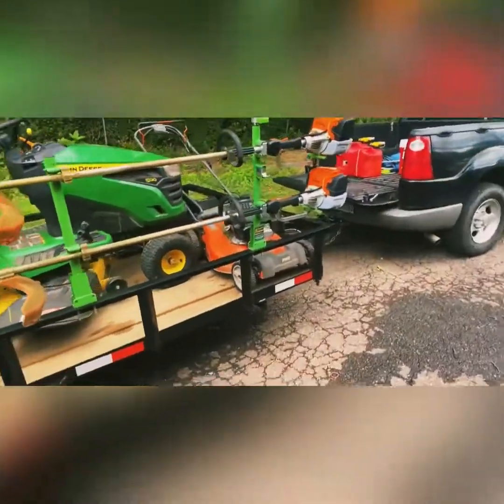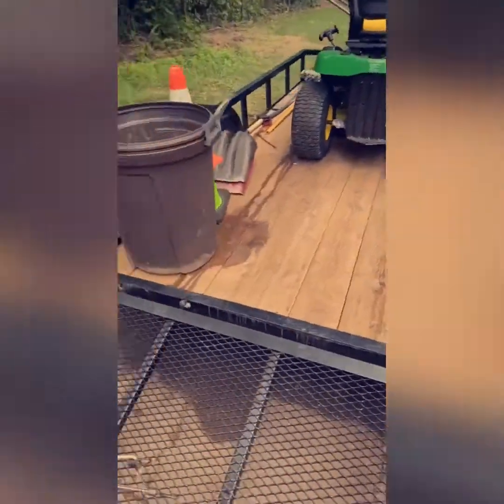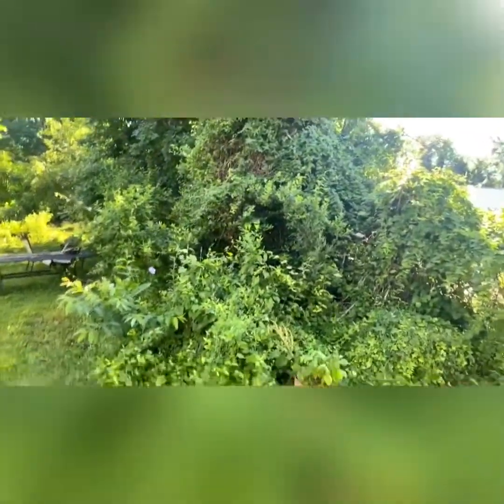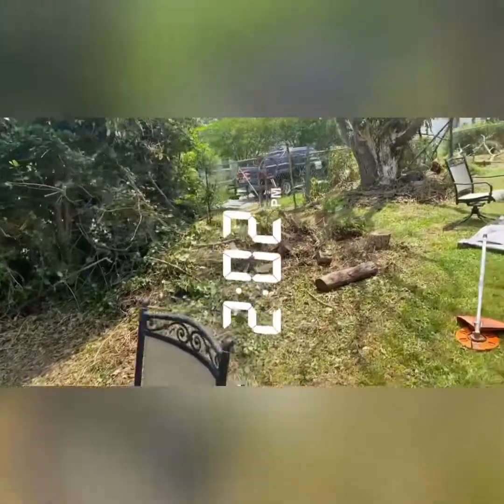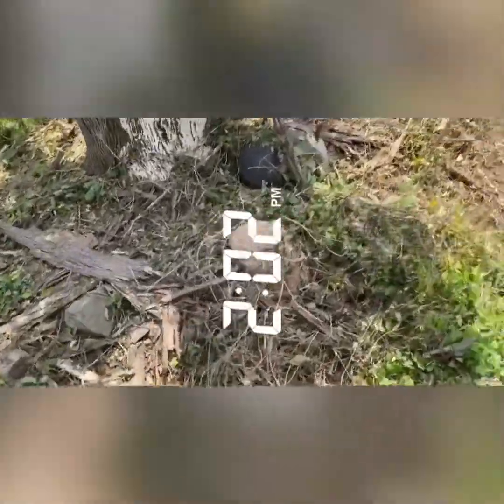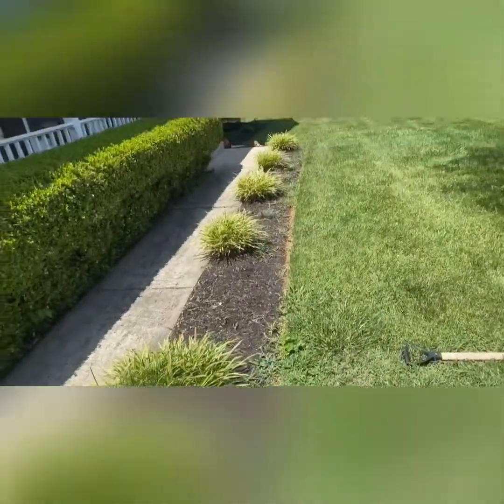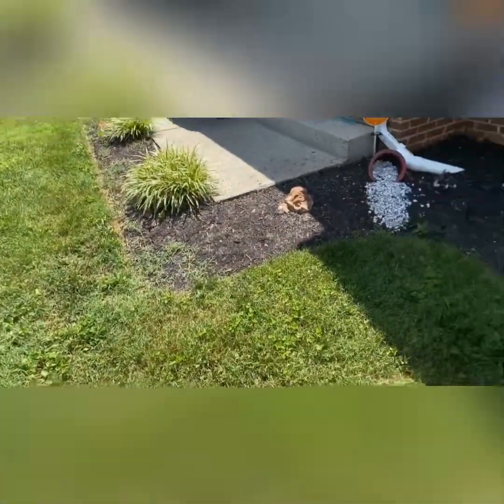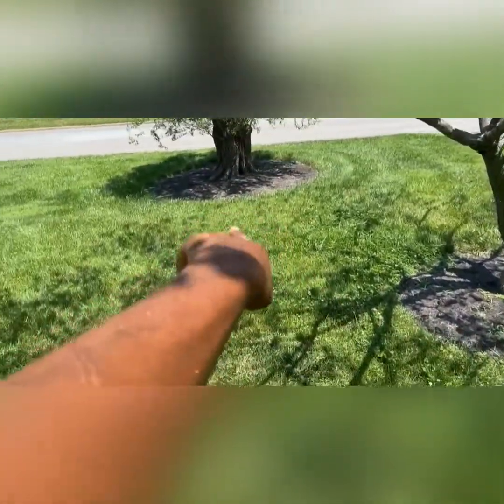4 mulch installations 3 brush jobs & bunch of mows 💪🔥📸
1997 - lost in the moment

Are you ready - lost in the moment

Cherry blossom - lost in the moment

Funk alliance - lost in the moment

Funky town - lost in the moment

Gold gate - lost in the moment

I can’t think - lost in the moment

Musician: Alexei De Bronhe

Musician: Belair

Musician: Uncleboris